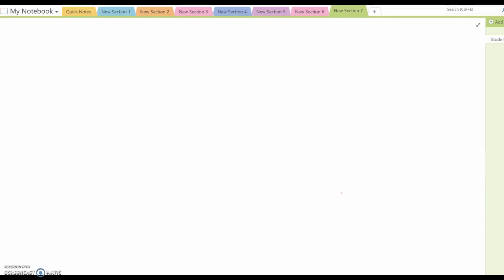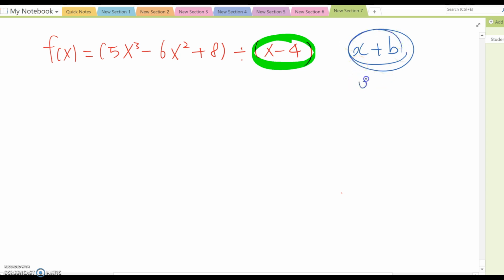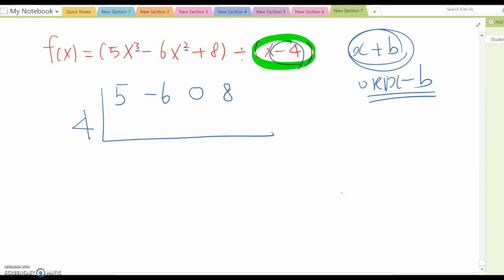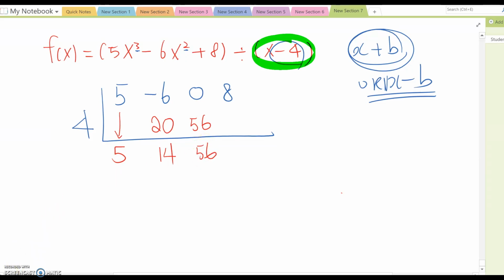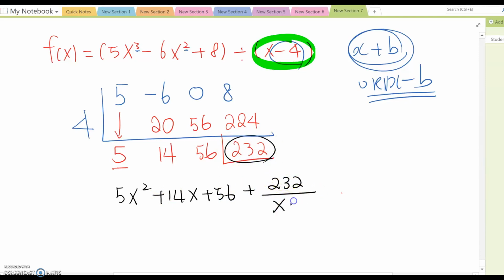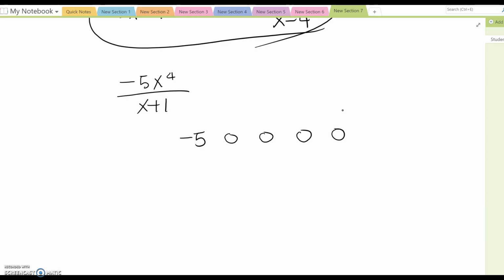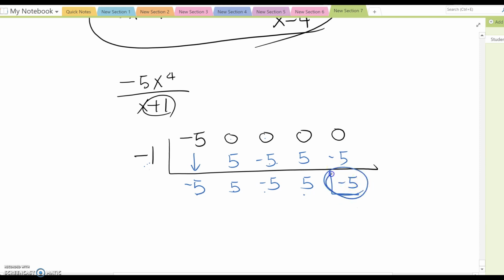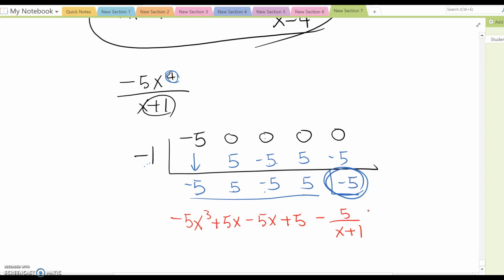Synthesis Disivion Part 2